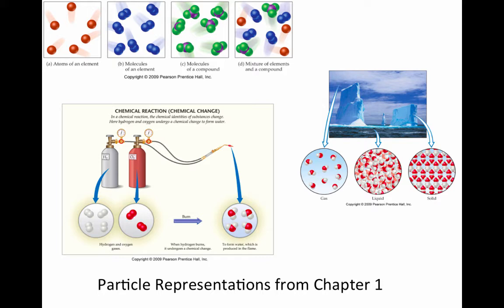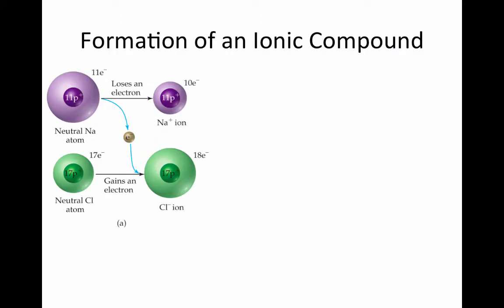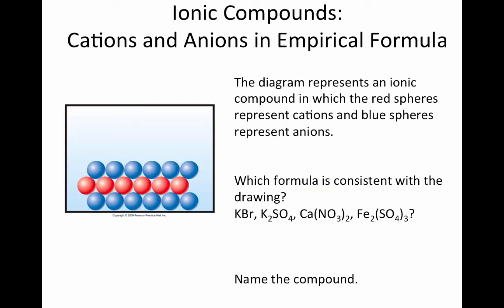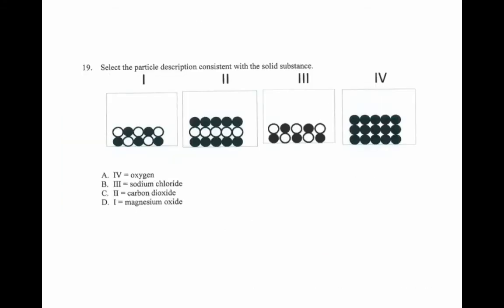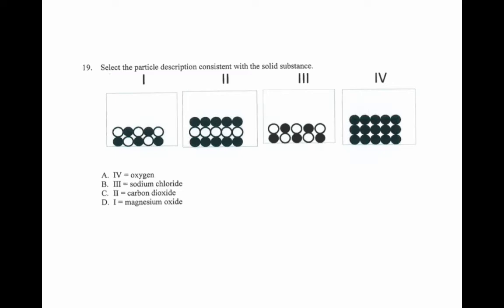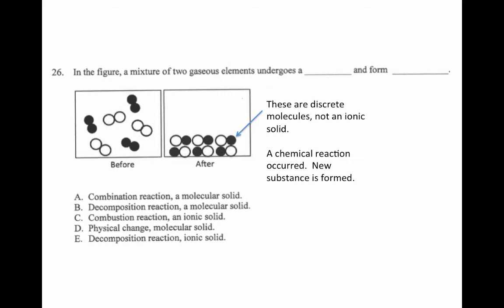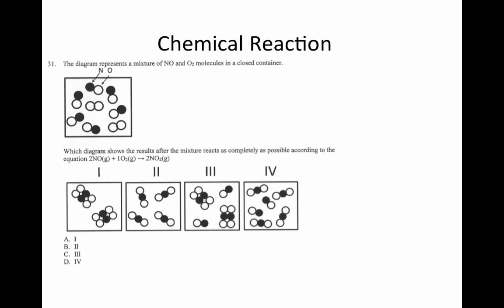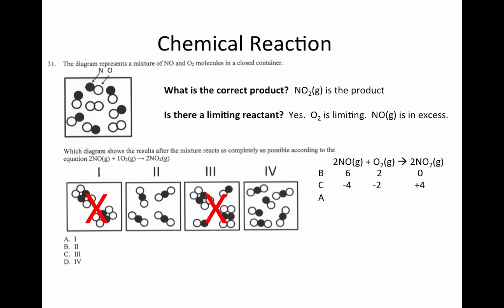Partice Representations-Chapter 1-3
Table of Contents:

00:02 - Dr. Ted Clark
00:03 -
00:16 - Topics
00:40 -
01:17 - Formation of an Ionic Compound
01:35 - Formation of an Ionic Compound
01:52 - Ionic Compounds and Molecules
02:13 - Ionic Compounds and Molecules
02:27 - Ionic Compounds and Molecules
02:46 - Ionic Compounds: Cations and Anions in Empirical Formula
03:14 - Ionic Compounds: Cations and Anions in Empirical Formula
03:37 - Ionic Compounds: Cations and Anions in Empirical Formula
03:50 - Ionic Compounds: Cations and Anions in Empirical Formula
03:56 -
07:21 - Chemical Reaction
07:51 - Chemical Reaction
08:05 - Chemical Reaction
08:12 - Chemical Reaction
08:22 - Chemical Reaction
08:31 - Chemical Reaction
08:46 - Chemical Reaction
08:58 - Chemical Reaction
09:12 - Chemical Reaction
09:33 - Chemical Reaction
09:44 - Topics